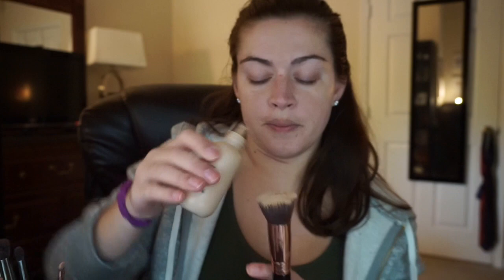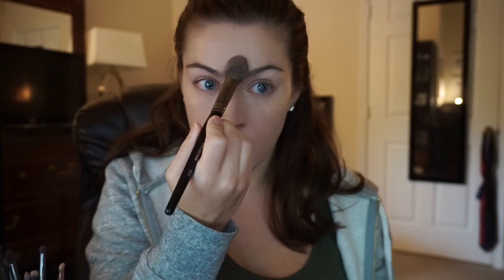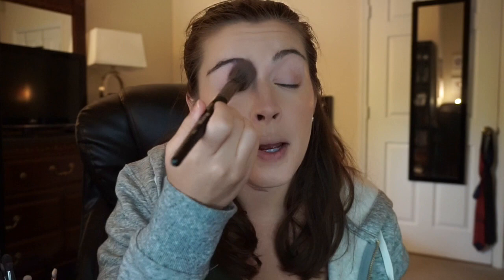10 Minute Makeup Tutorial | Lisa Ellis Beauty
Hey everyone! I wanted to film a really quick and easy 10 minute makeup tutorial. This literally takes 10 minutes. It is perfect if you are running late or don't like to wear a lot of makeup.

*Products Mentioned*
PUR Hydragel Lift
Bare Minerals Prime Time BB Primer Cream
PUR Sunkissed Glow Highlighting palette
OFRA Derma Tones Concealer Wheel
MAC Margin
Benefit Gimme Brow
L'oreal Miss Manga voluminous Mascara
Sephora Oil Infusion Lip treatment- Iced Coffee